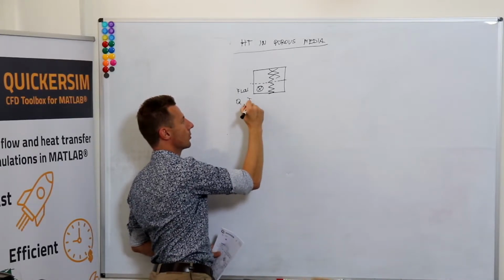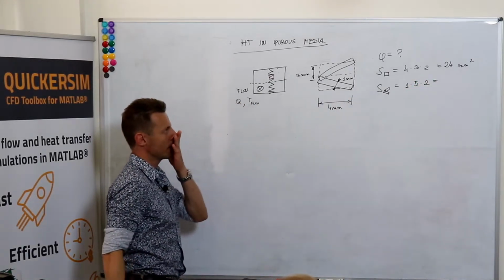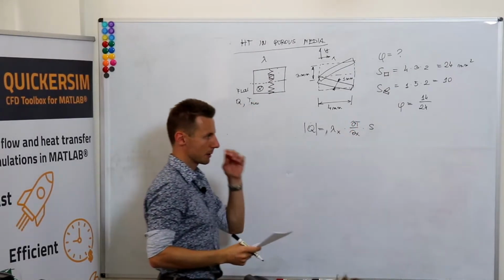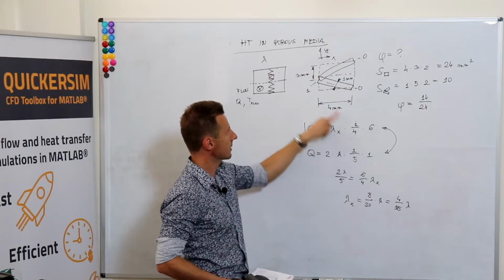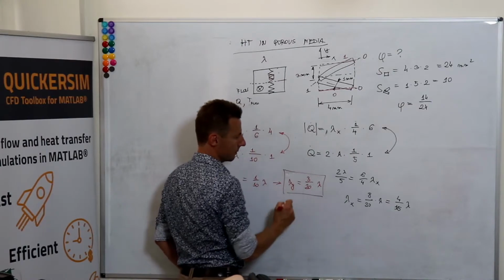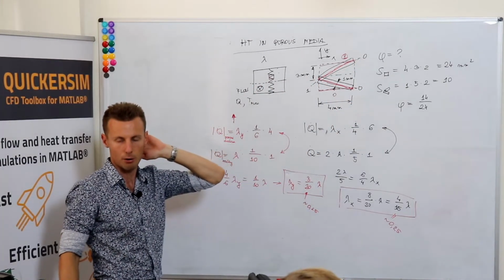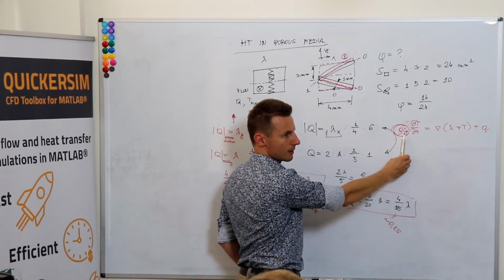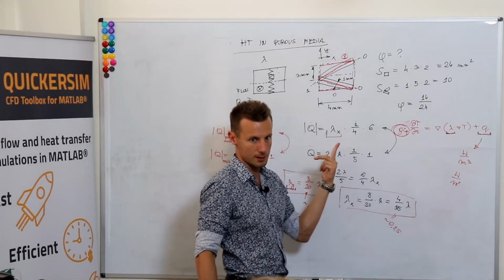CFD Course - 7 - Heat transfer in porous media